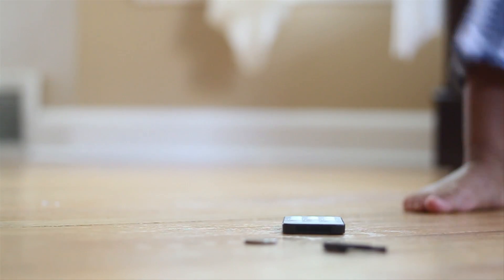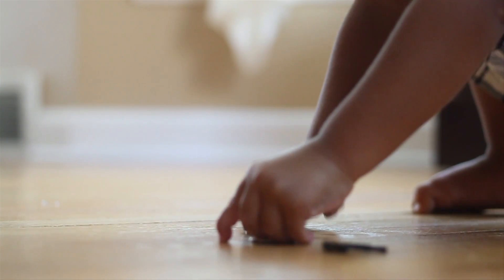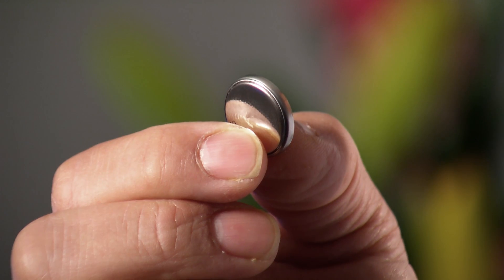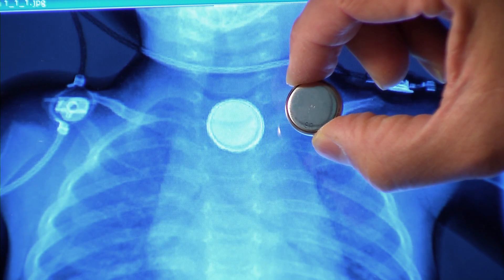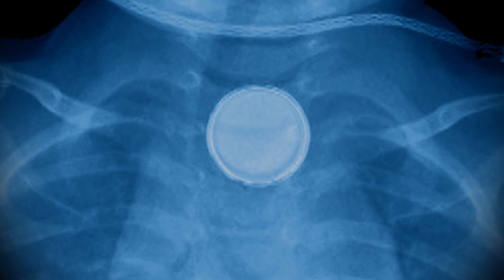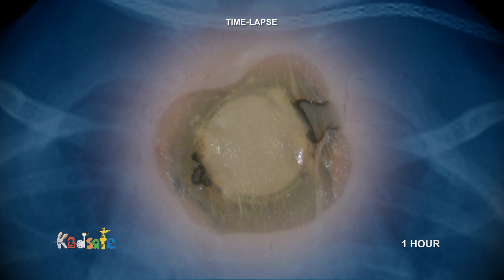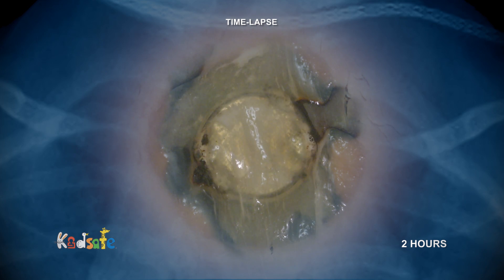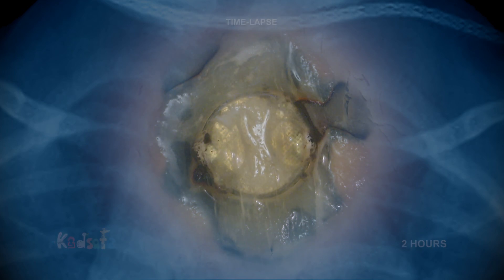KIDSAFE QLD LITHIUM BATTERY TIME LAPSE VIDEO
When a coin-sized lithium button battery gets stuck in a child's throat, the saliva triggers an electrical current. This time-lapse video demonstrates a chemical reaction that can severely burn the oesophagus in as little as two hours. Small children often have easy access to these batteries in household devices. Many parents and carers do not know there is a risk, if you suspect a child has swallowed a battery seek urgent medical assistance.